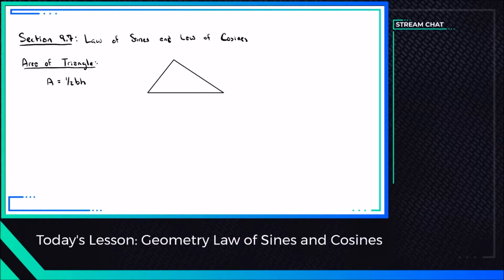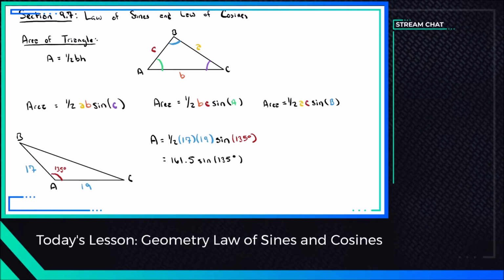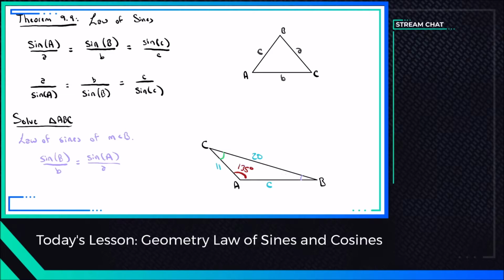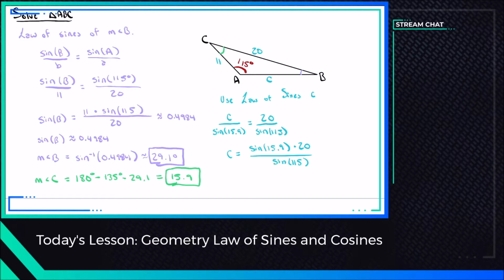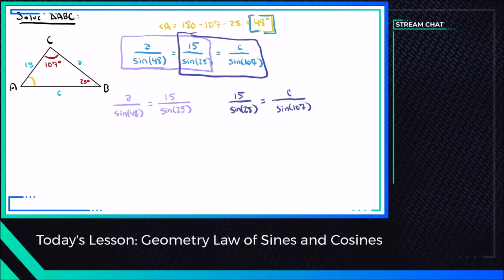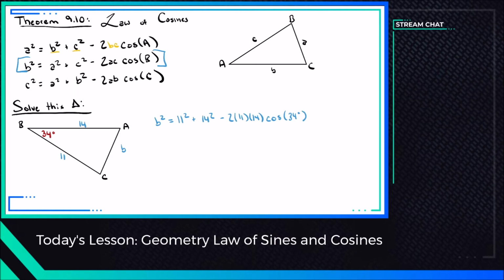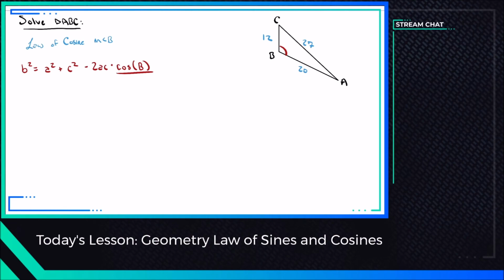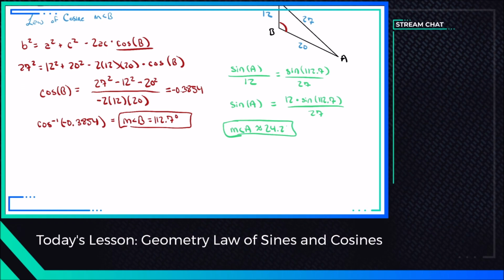Geometry (9.7) Law of Sines and Law of Cosines